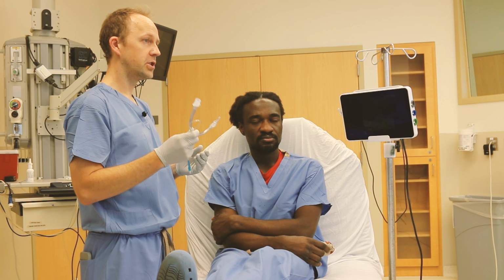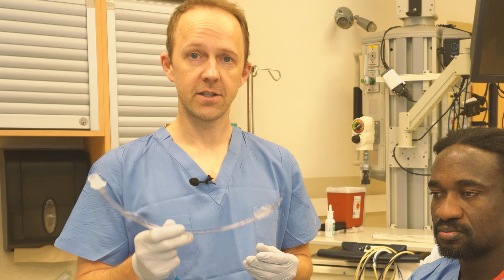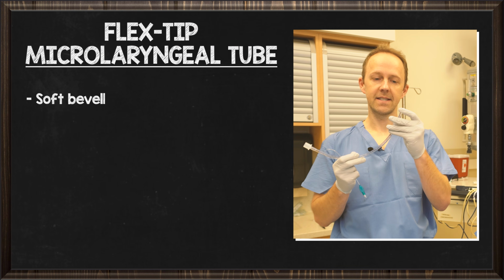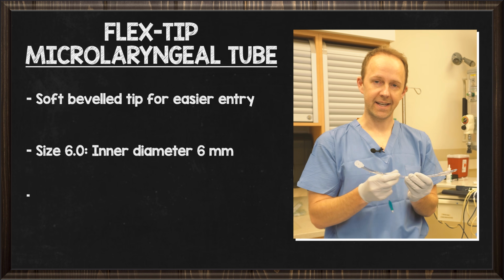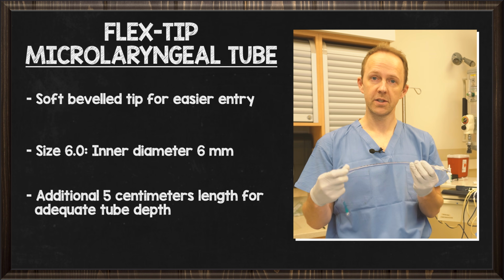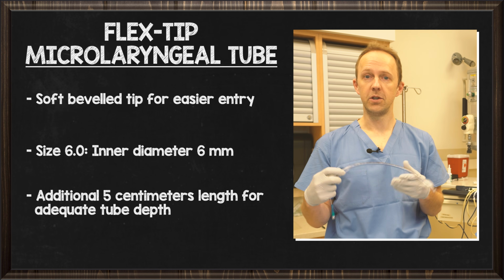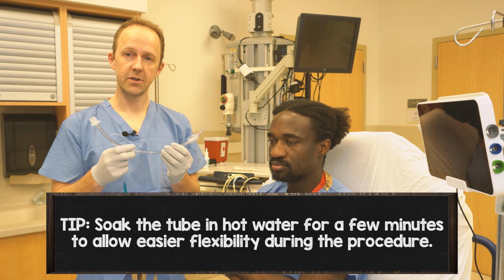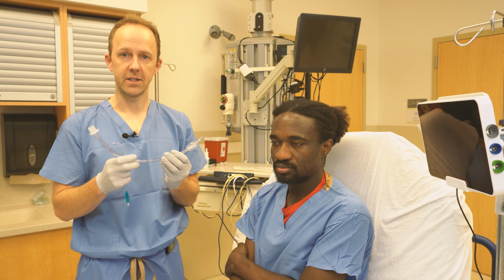Awake Intubation Nasal Approach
This video provides step by step instructions to perform awake nasotracheal intubation.